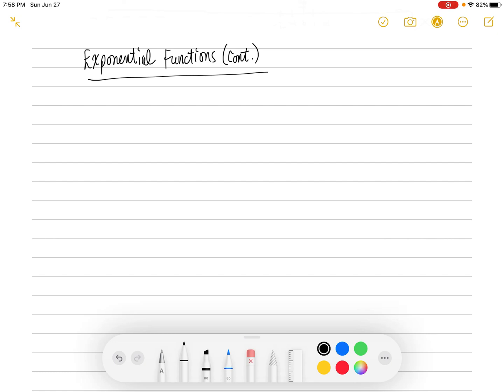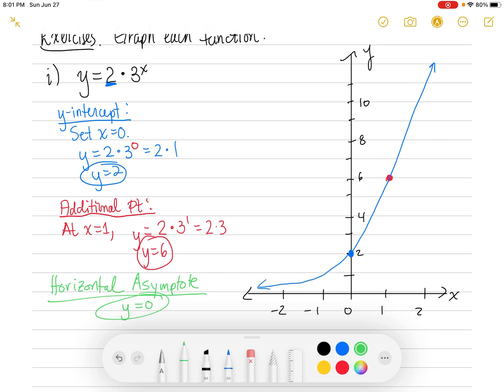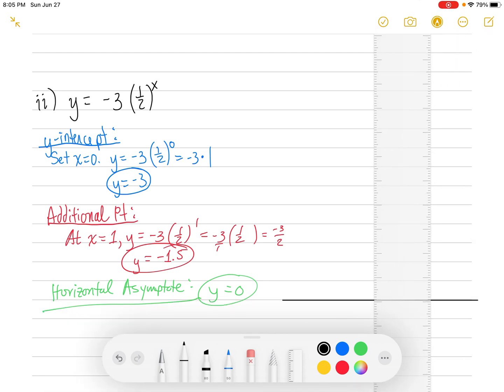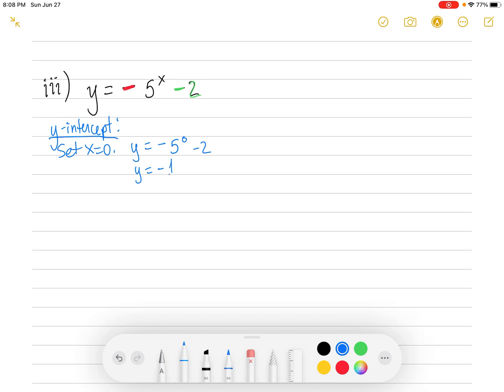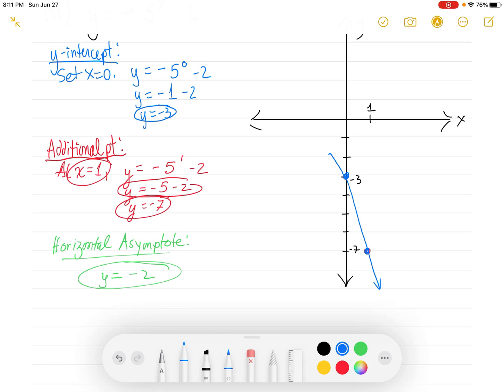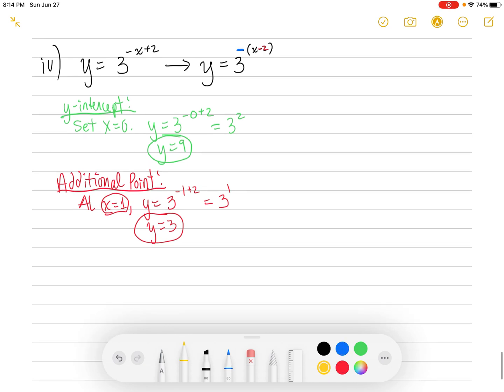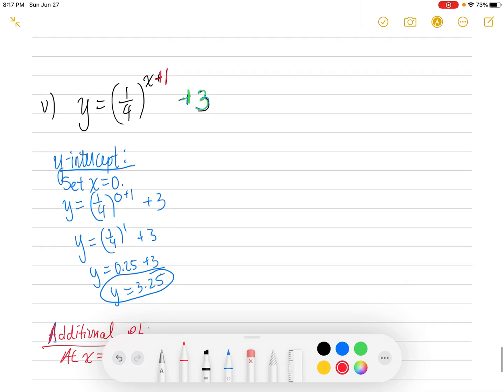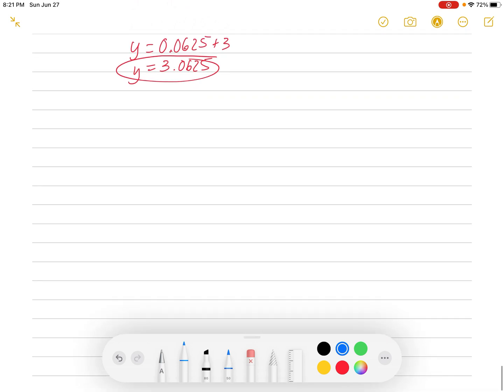5.3 - Exponential Functions, part 3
Graphing exponential functions and their transformations